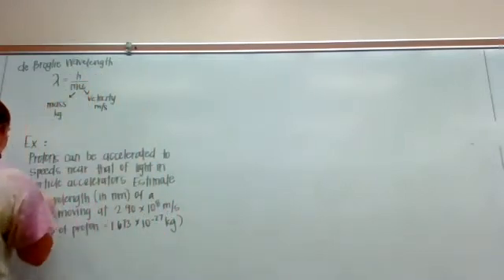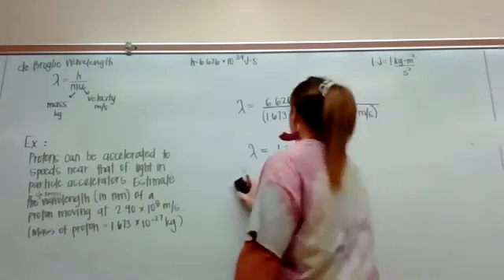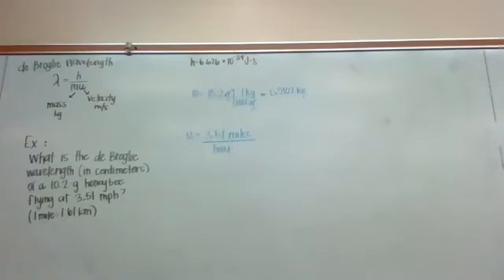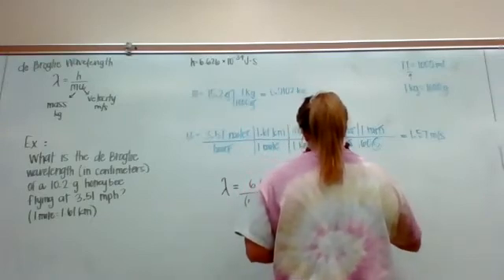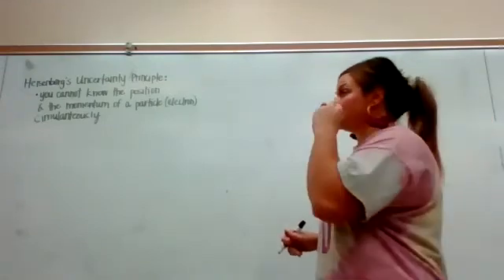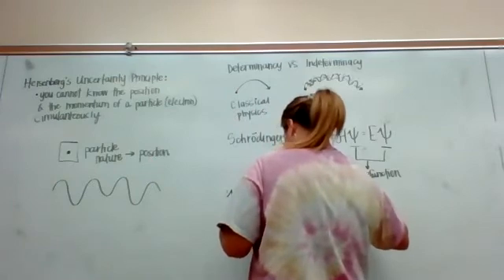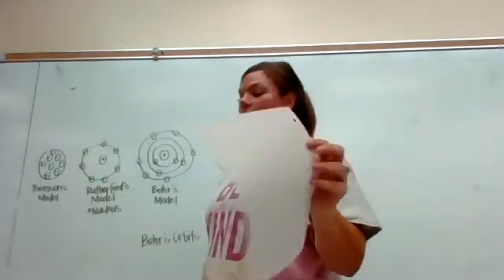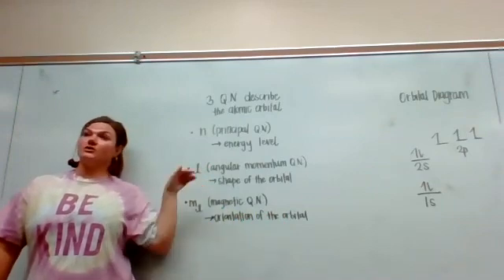Monday 9 7 2020 10 am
de Broglie examples and an introduction to Quantum Numbers